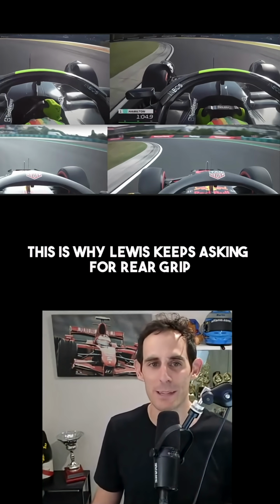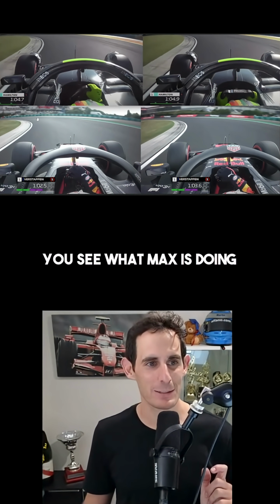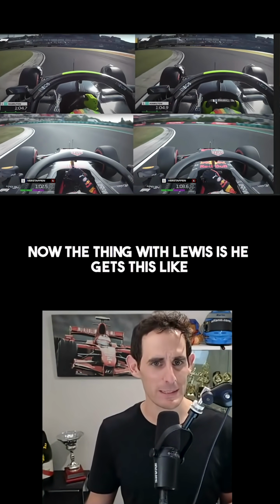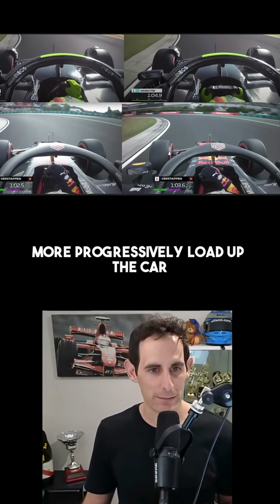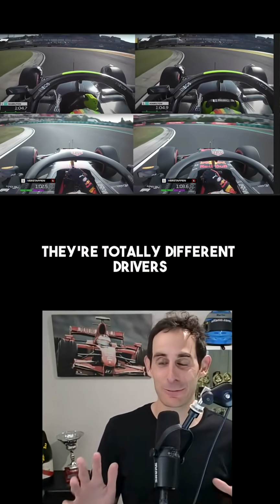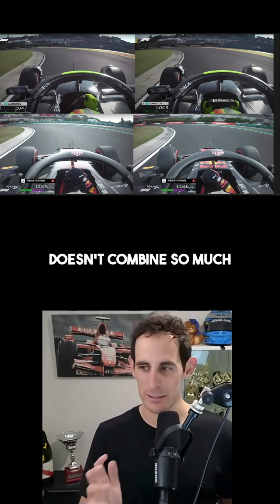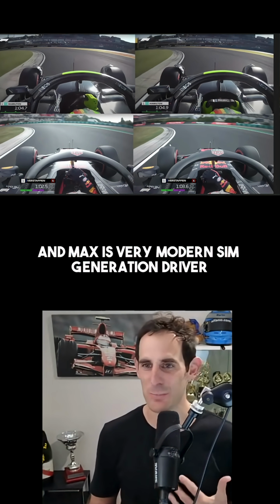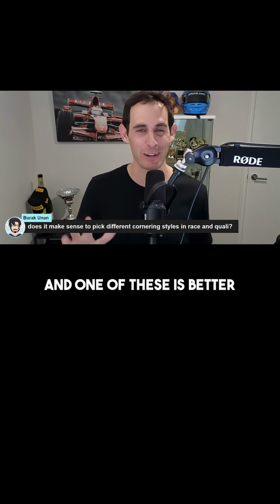Short Corners and Early Turn In's - Hungary F1 2025 Preview Driving Comparison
👀 Driver Coach Martin Villari explains the driving styles of Max Verstappen and Lewis Hamilton ahead of Hungary F1 GP 2025

❓ Have a question or thought? Drop it in the comments for me!